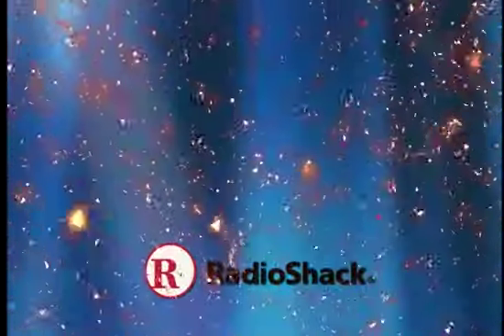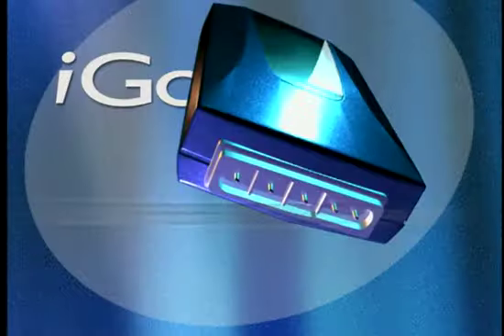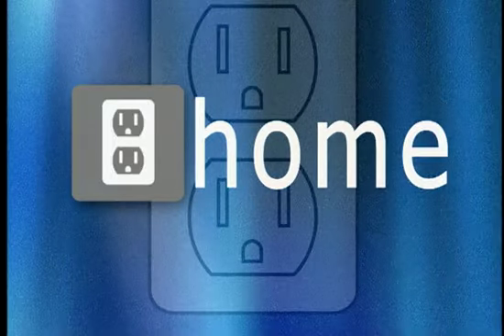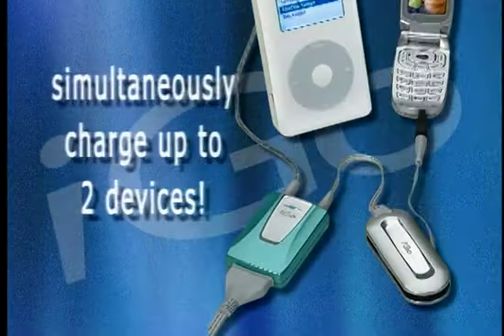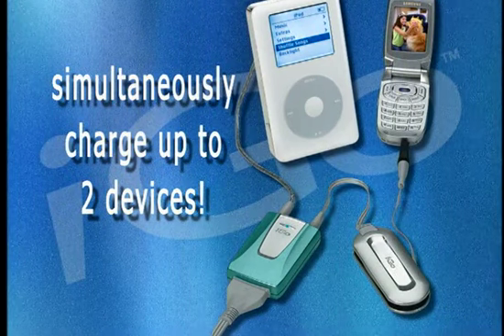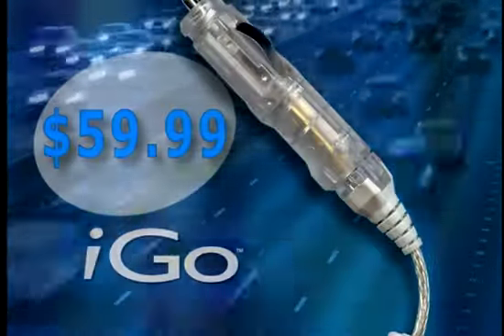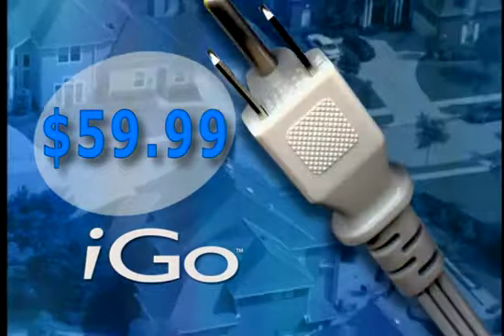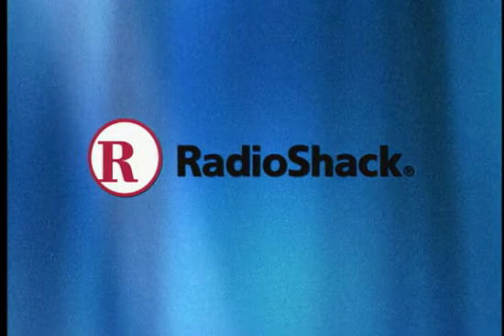RadioShack iGo Portable Chargers In-Store Video Ad Summer/Fall 2005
Well, it's summertime, or fall (unless you're watching this in the winter, or spring), &, summertime & fall, mean summer & fall sales. Let's take a look back to mid-2005, for the latest and greatest of early 21st century technology, at everybody's favorite electronics store, RadioShack. This spot is from one of the in-store promo DVD series (of which we found two for the summer and fall of 2005, in our Temperature-Controlled Analog Tape/DVD Vault). On the DVDs, which were each over an hour in length and looped, were some pretty interesting music videos interspersed with short product and sales promotion spots, some overlapping between the 2 DVDs.The music videos that were played are listed in this playlist’s description. It's eclectic and really not that bad. Hopefully, it wasn't too annoying for the employees, hearing them over & over! As a ubiquitous brick & mortar store, always there when needed, you will be missed, RadioShack.